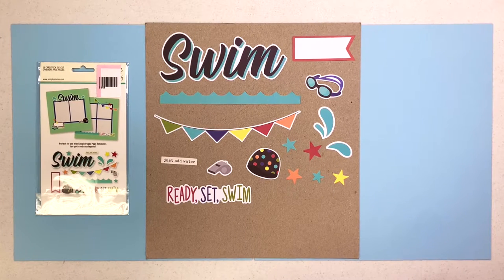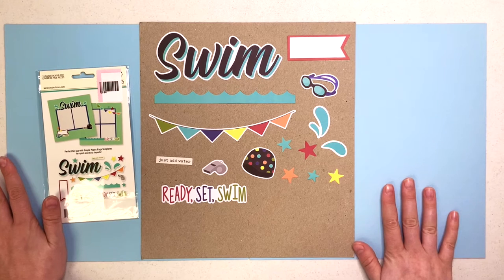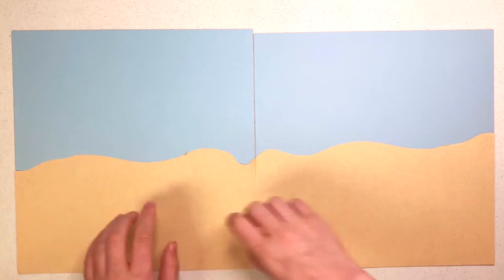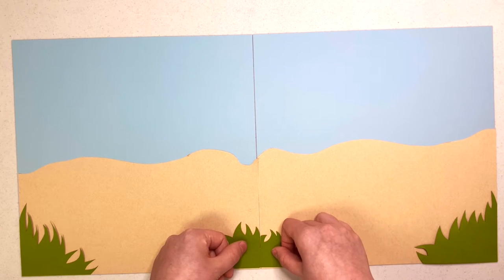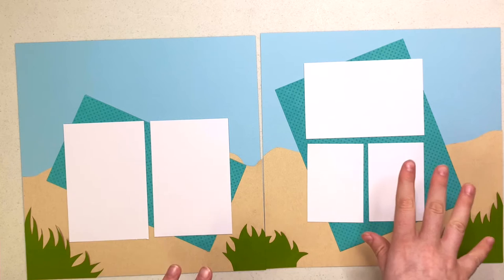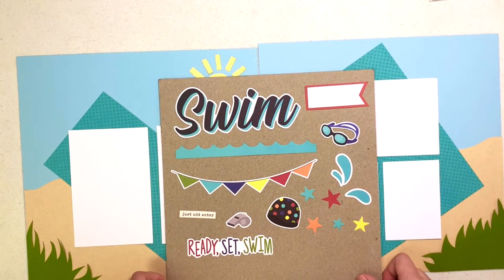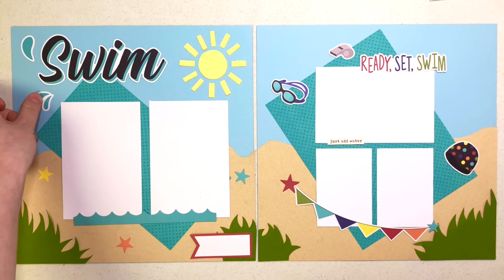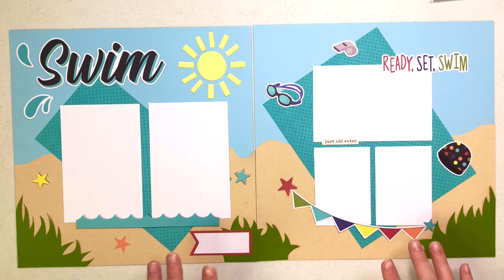Swim Layout Using Simple Stories Page Pieces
Scrap all of those beach pictures with Simple Stories Swim Page Pieces! Carly will show you a great way to make a unique layout with fussy cutting and gorgeous blue waves.